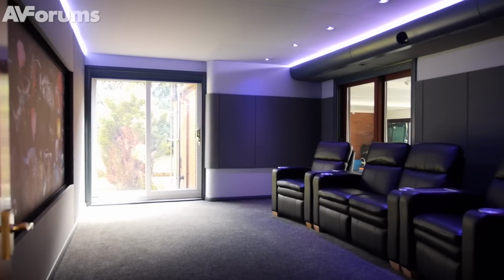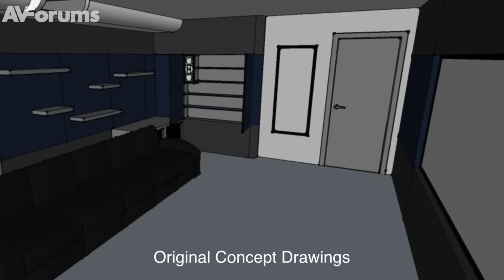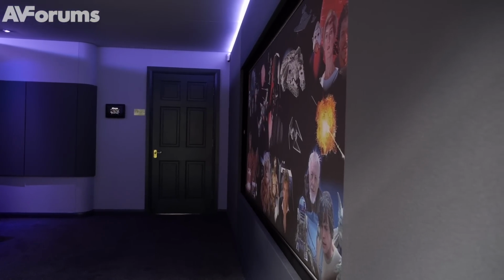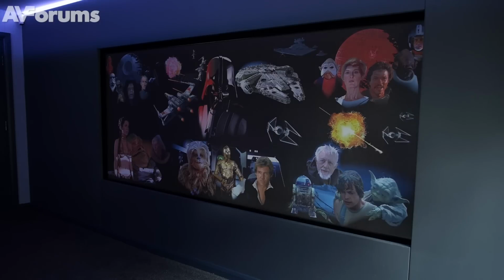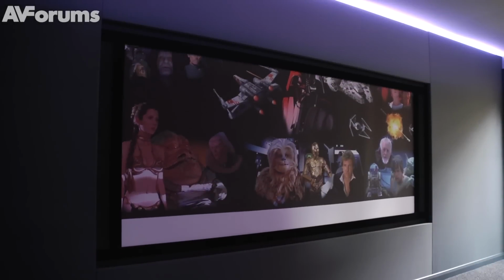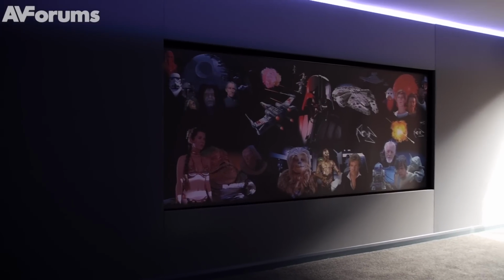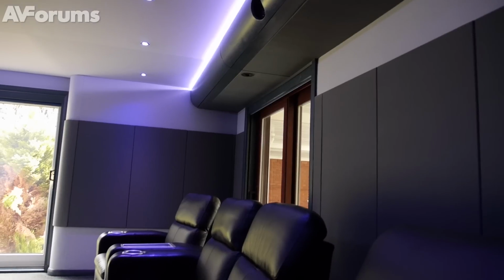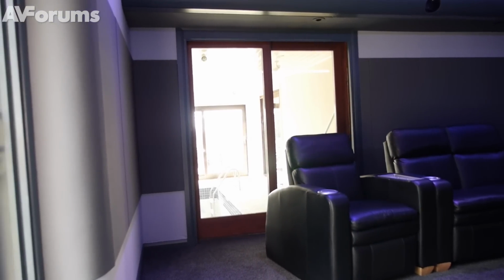AVForums Home Cinema - Sound and Vision tips and tricks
Neil Davidson from Genesis Technologies discusses the issues with acoustics and video playback in a home cinema environment.